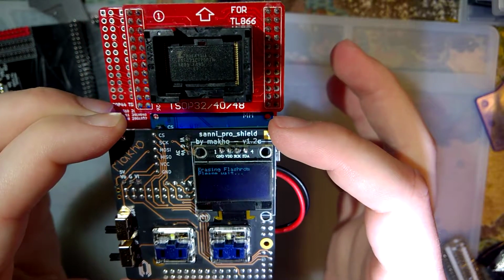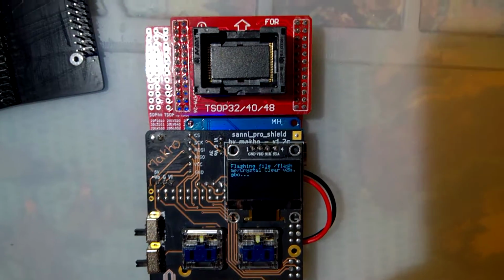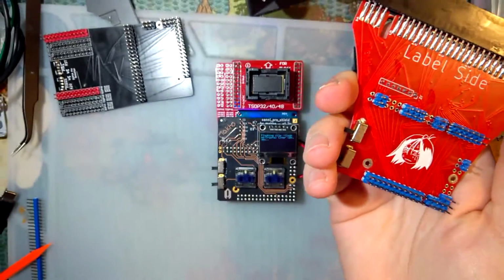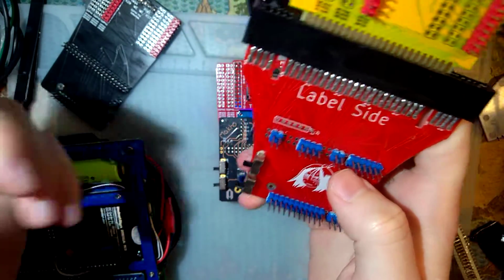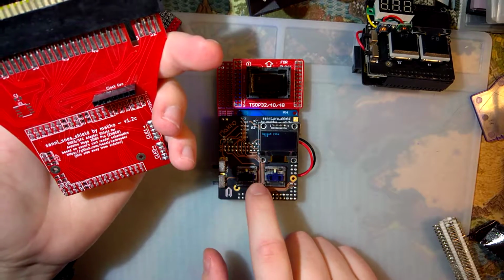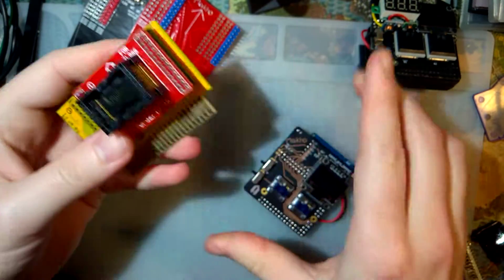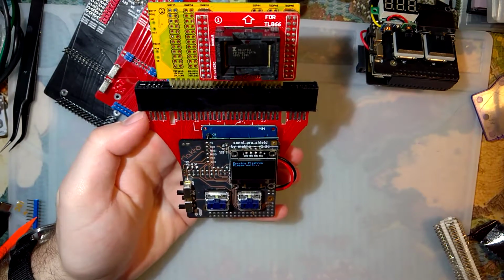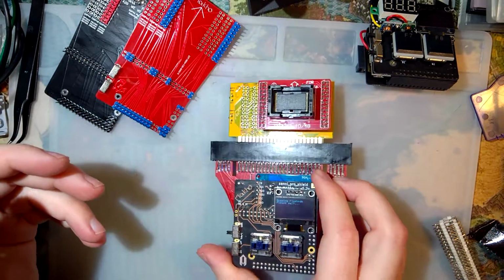[UNLISTED] 8 Bit Flash Adapter Build Extra Footage (SFC Adapter)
I didn't think this footage fit well into the video I was making but I didn't want to just delete it so here you go.

In case you didn't find your way here from that other video (this video is unlisted so idk how else you would) and want more context/info, please refer to this video